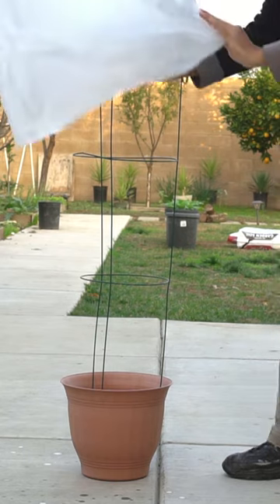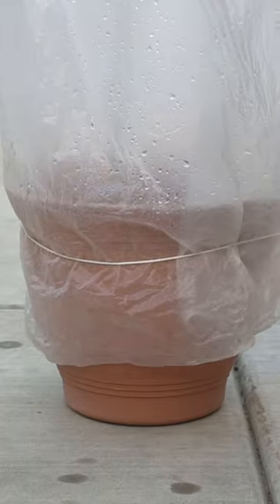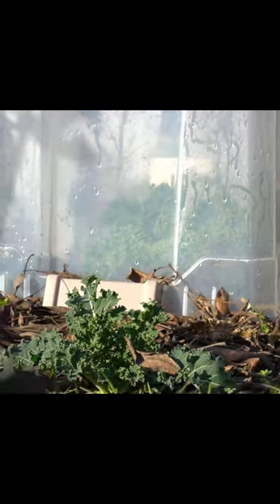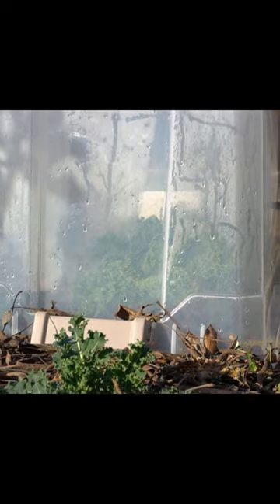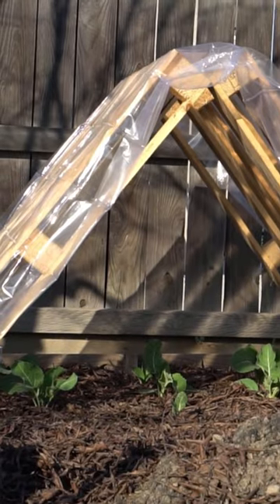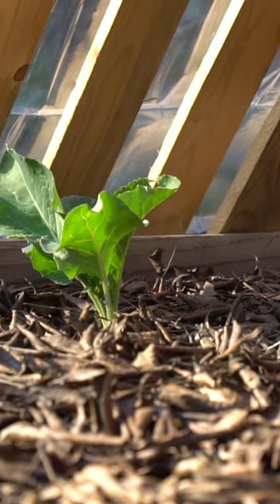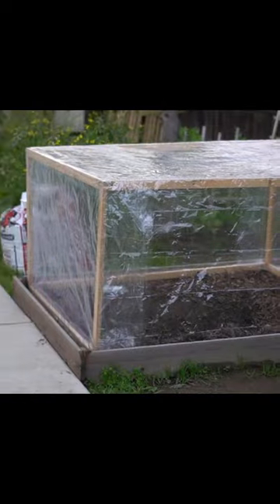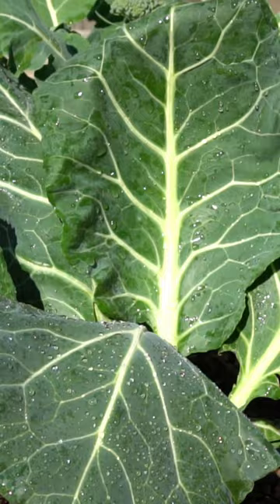DIY Greenhouses and ColdFrames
Make your own greenhouses and coldframes using stuff around your house. No need to buy expensive greenhouses or coldframes to protect your plants. These DIY hacks work really well to protect plants from frost and get an early start to plating a spring garden.

CHANNEL INFO

EMAIL NOTIFICATIONS

Non Local: Events, Stay at Farm BnB, Fruit Box Availability for Shipment

PRODUCT REVIEWS

CONTRIBUTIONS